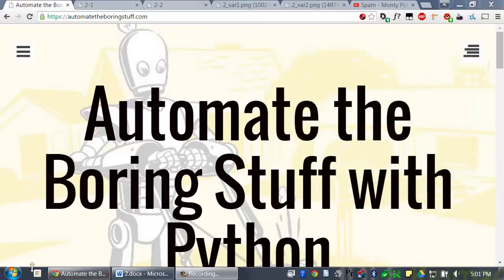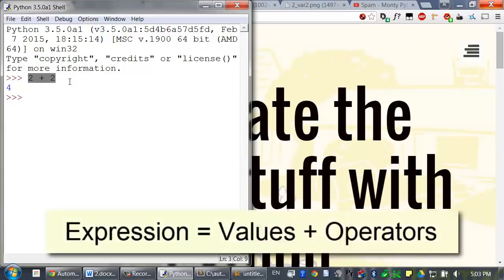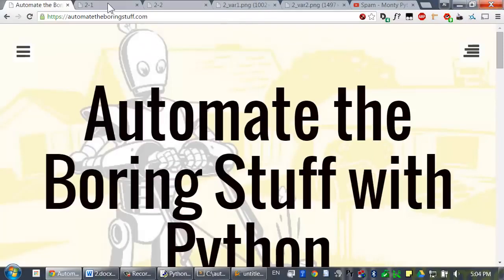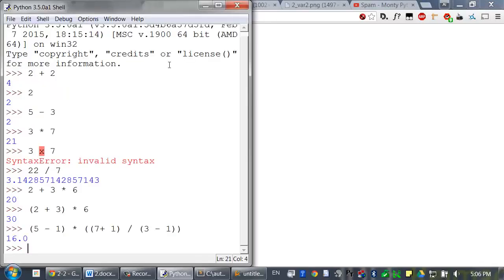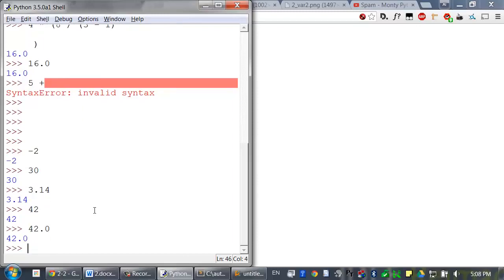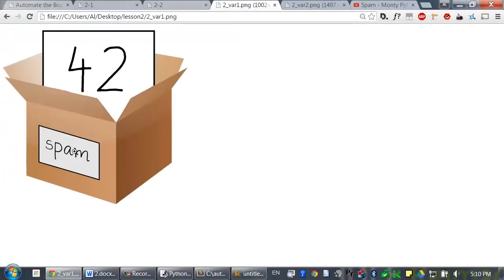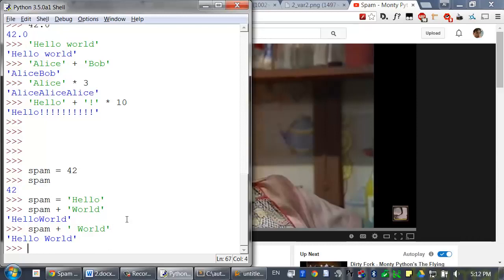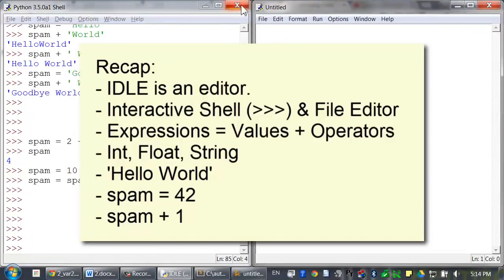Lesson 2 Python Programming Automate the Boring Stuff with Python 7qHMXu99d88